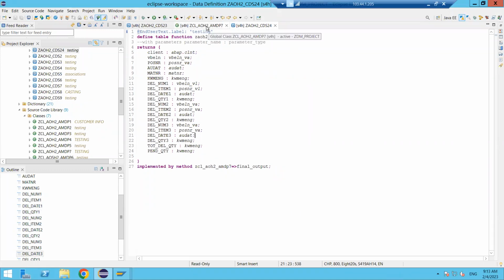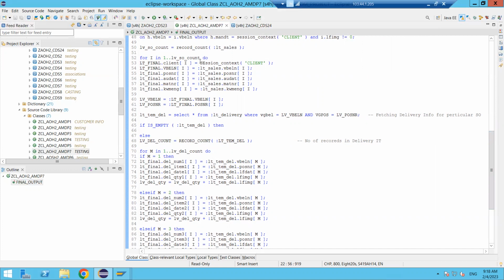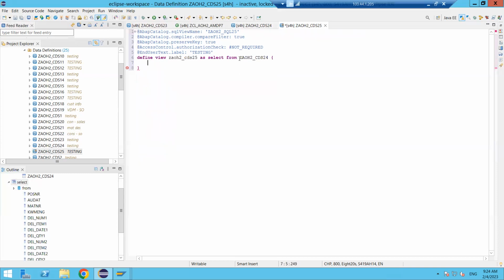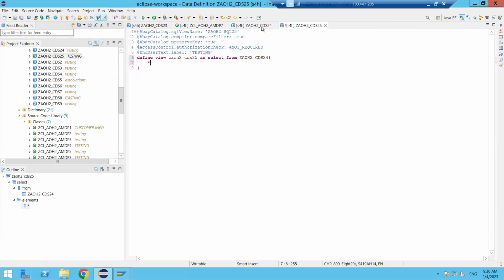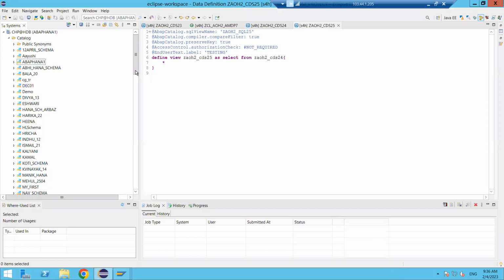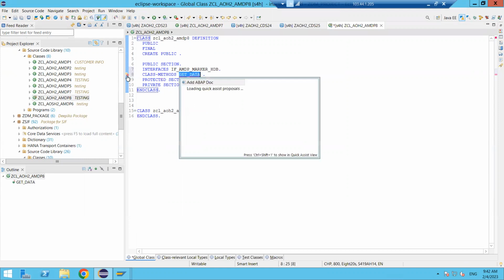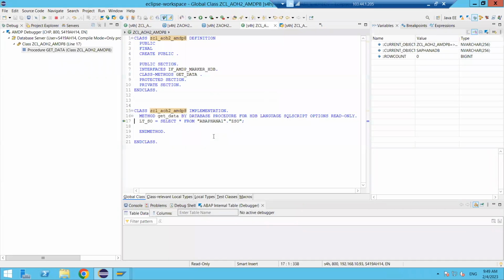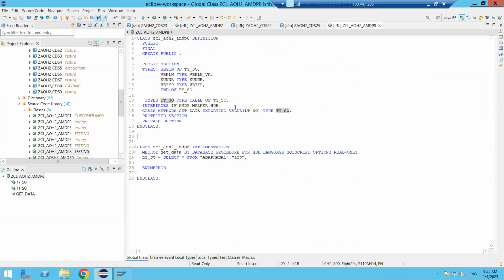25_2 CDS Table function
CDS Table Function